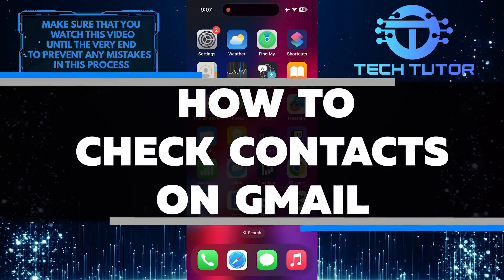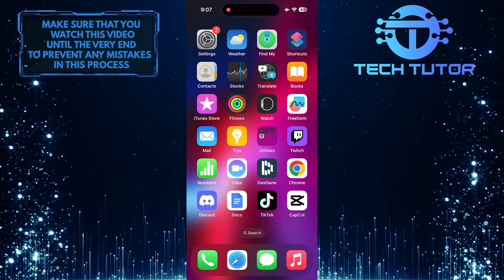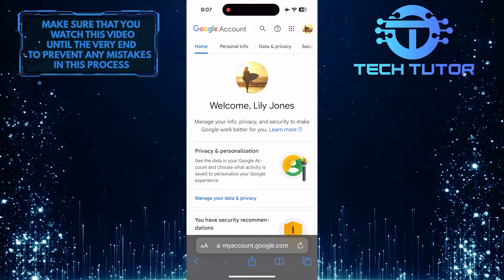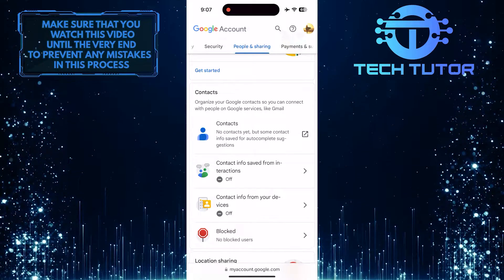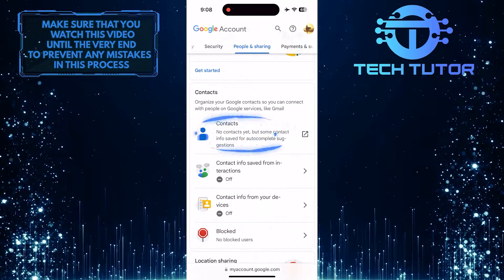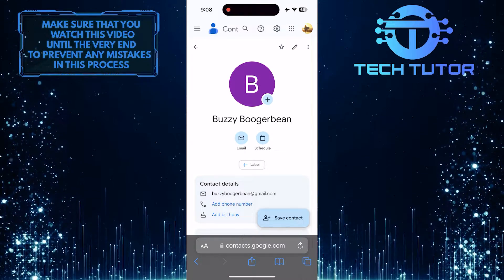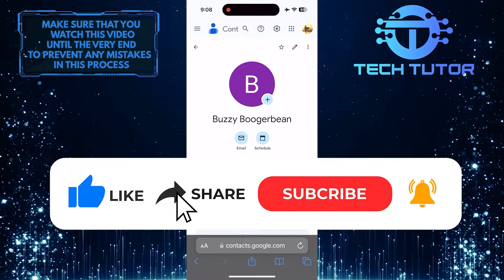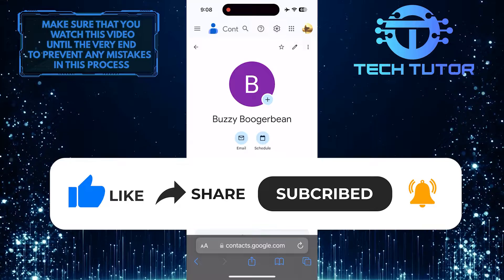How To Check Contacts On Gmail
In this short tutorial, you will learn how to easily check the contacts saved on your Gmail account. Checking your contacts on Gmail is very simple and can be done in just a few easy steps. By following this video, you will be able to see a list of all the contacts that are saved in your Gmail account.